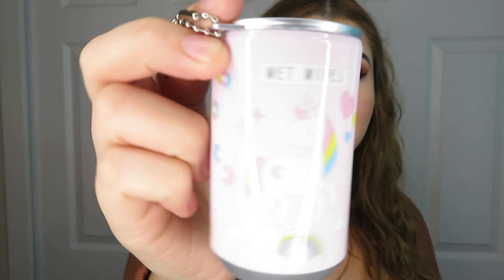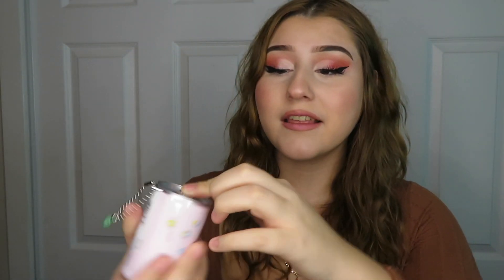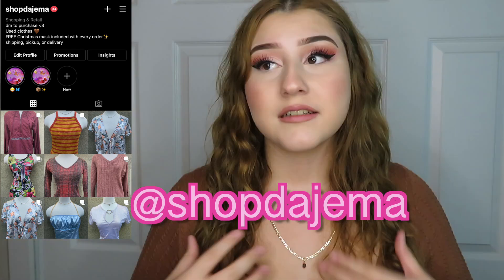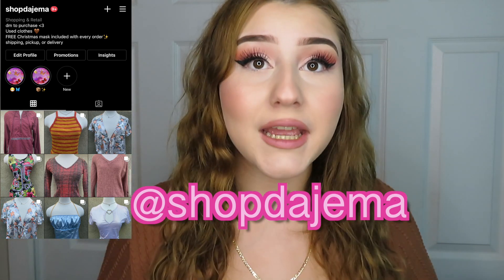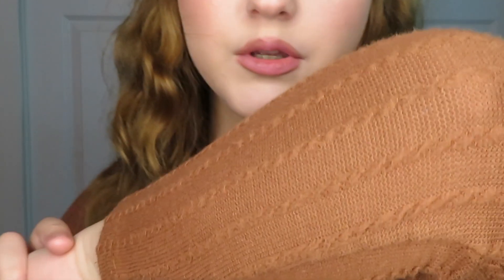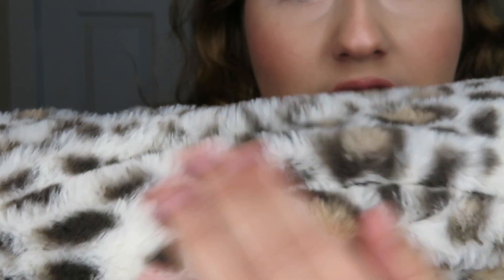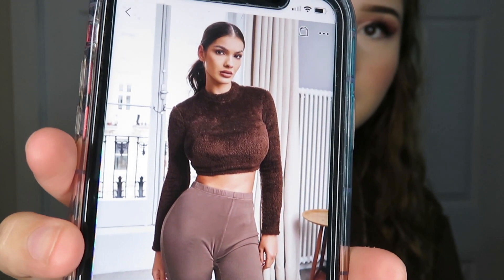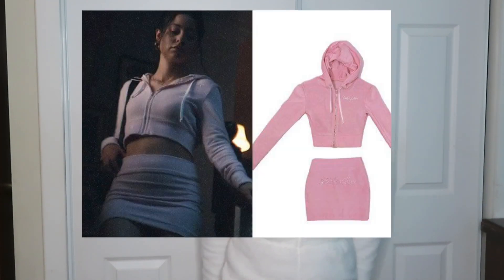HUGE CHRISTMAS SHEIN HAUL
FOLLOW MY SHOP FOR CUTE AFFORDABLE CLOTHES: shopdajema